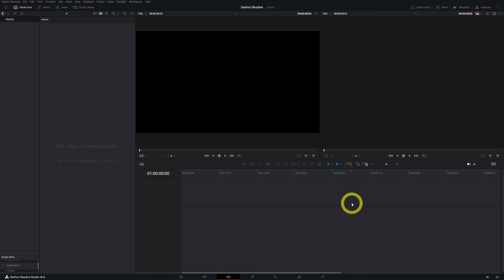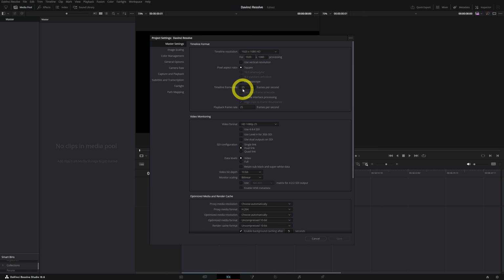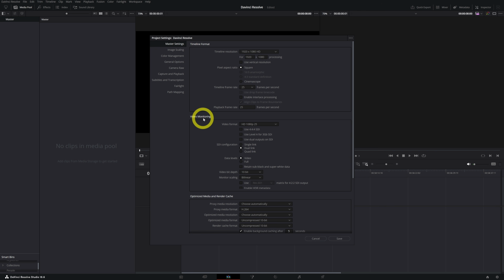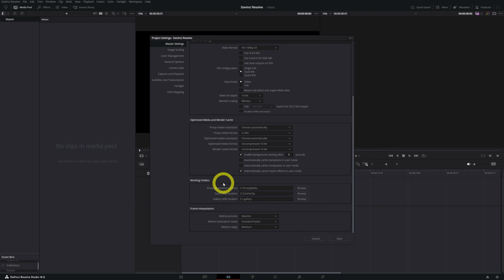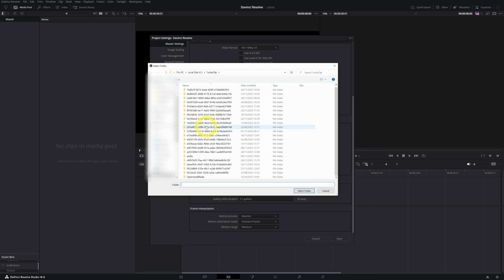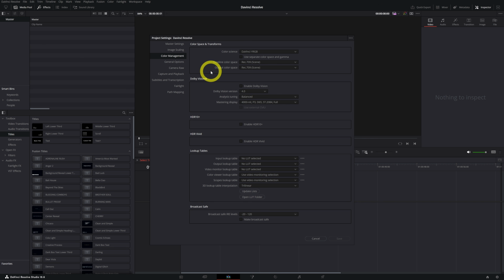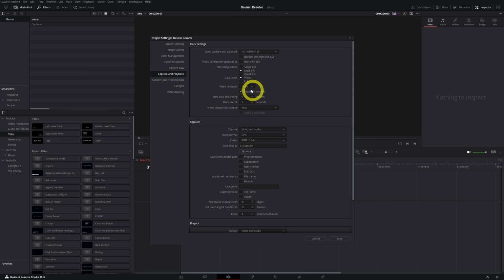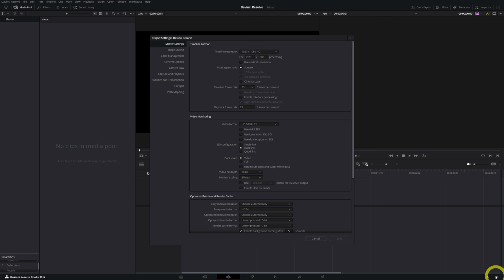The Golden Nugget: DaVinci Resolve Project Settings secrets | Part 4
I Guide you through the intricacies of DaVinci Resolve's Project Settings. It's not just about the basics; we're diving deep to uncover the golden nuggets that can truly elevate your editing game.

𝗜 𝗮𝗹𝘀𝗼 𝗰𝗿𝗲𝗮𝘁𝗲𝗱 𝗮 𝗯𝘂𝗻𝗱𝗹𝗲 𝘄𝗶𝘁𝗵 𝗔𝗟𝗟 𝗳𝗶𝗹𝗺 𝘁𝗶𝘁𝗹𝗲𝘀 𝗜'𝘃𝗲 𝗲𝘃𝗲𝗿 𝗰𝗿𝗲𝗮𝘁𝗲𝗱 (𝟵𝟵 𝘁𝗶𝘁𝗹𝗲𝘀)